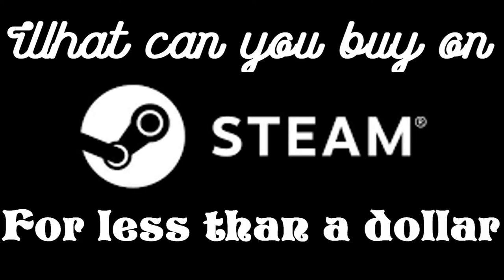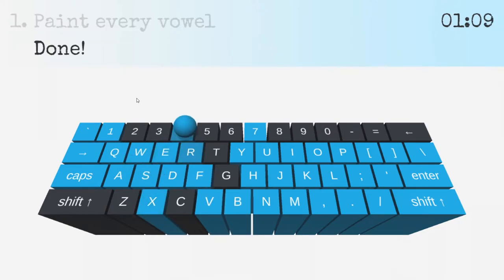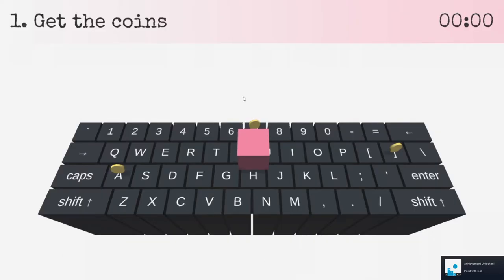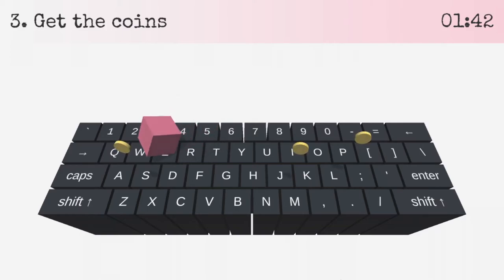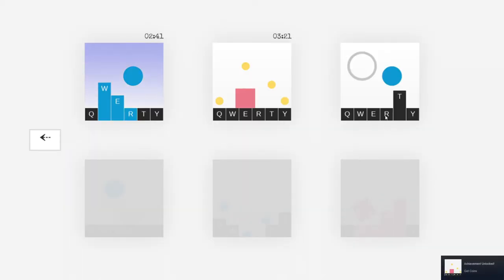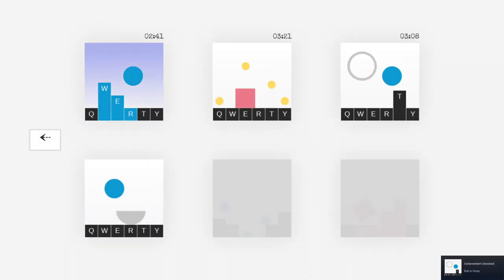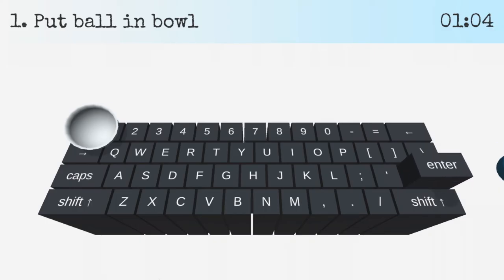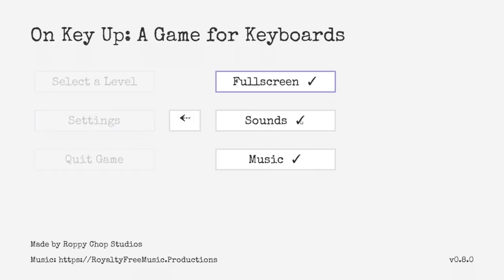On Key UP: A Game For Keyboards.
The next exciting installment of WCYBOSFLTAD is finally here! And today we must limber up our fingers because we are going to the keyboard Olympics!